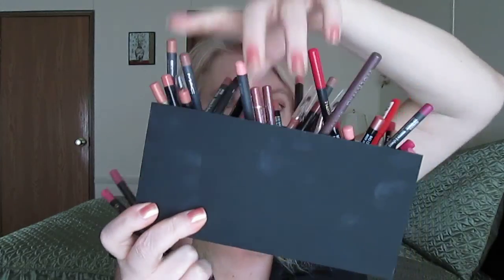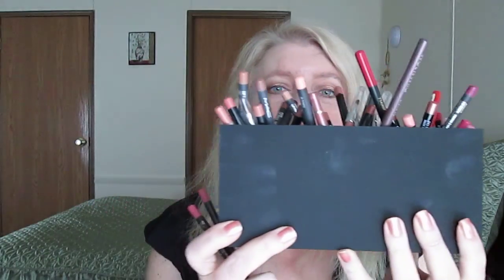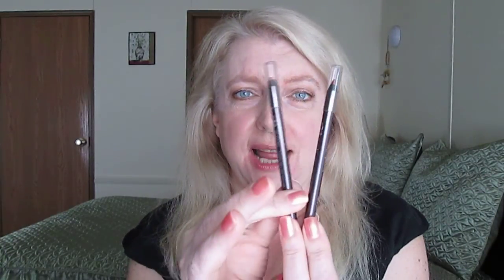COVERGIRL LIP PERFECTION LIP LINER REVIEW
What I'm wearing:
Shirt is Sofia Vergara from Kmart
Nail Polish is a new one I'm testing out - video coming soon!
Benefit Ooh La Lift
Maybelline Fit Me Concealer in Fair
Dr. Jart Water Fuse Beauty Balm
Bare Minerals Original Foundation in Fair
MAC Blush in Dirty Plum
Catrice Eyeshadow Souffle in Hidden World (this was a gift from my friend June who is TheSukiebapswent here on Youtube!
Urban Decay Naked Palette (Sin, Naked, Virgin, Buck)
L'Oreal Telescopic Carbon Black Mascara
Milani Easybrow automatic pencil in natural taupe
Cover Girl Lip Perfection Lip Liner in Beloved
Maybelline ColorSensational Lipstick in Nearly There